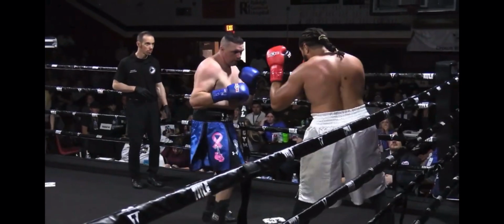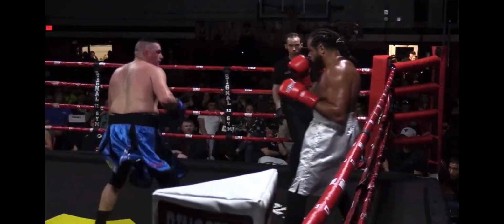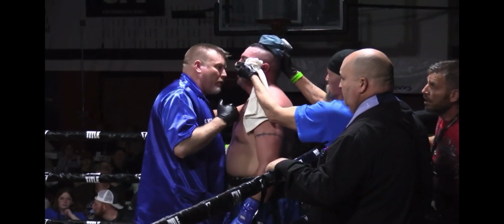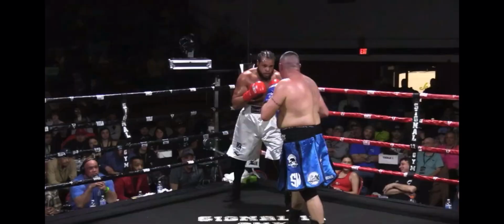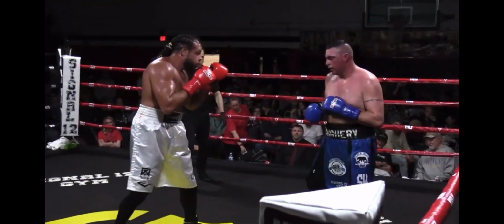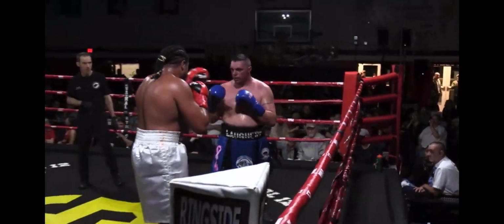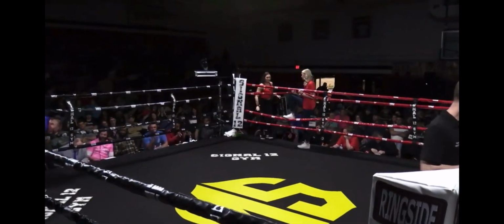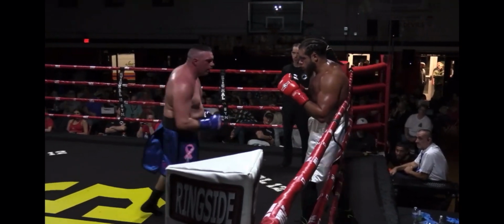WBF International Heavyweight Title Fight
Shawn Laughery vs Kahlil Smoot